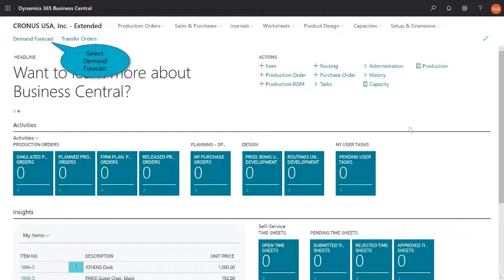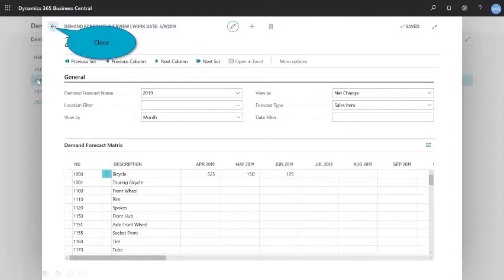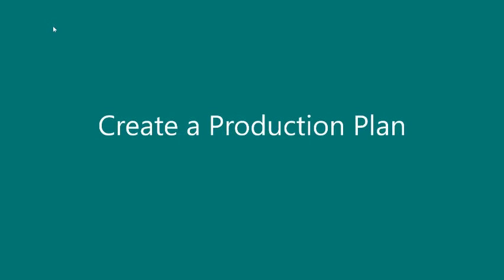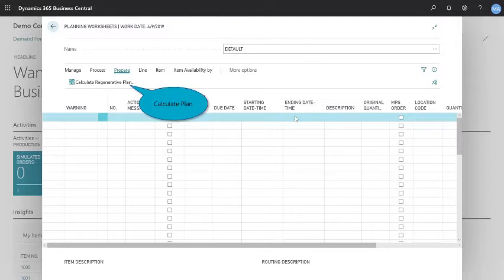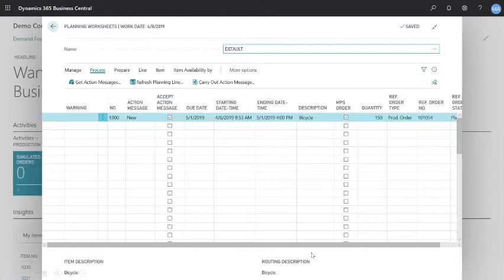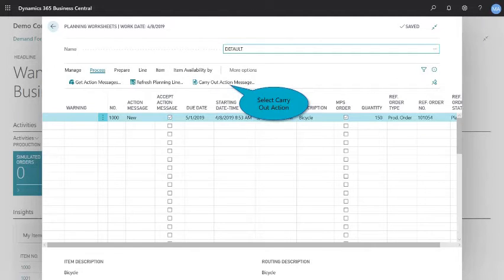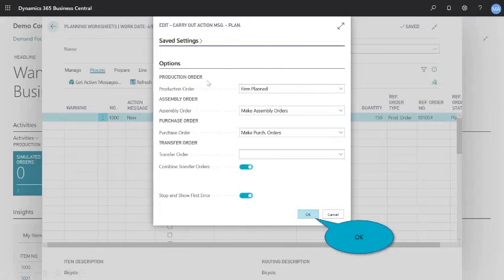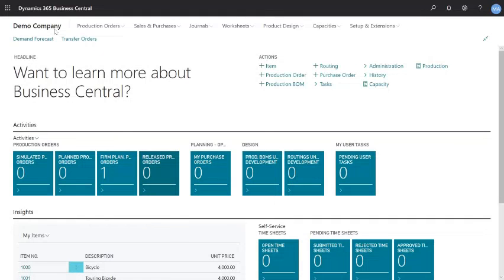Make to Stock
In This demonstartion , we show you how  Make to stock in dynamic nav 365